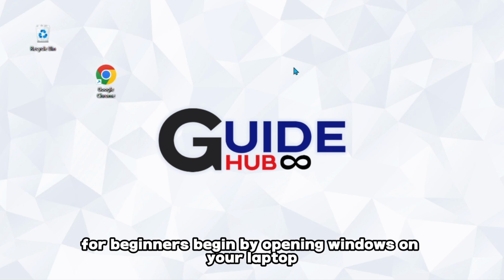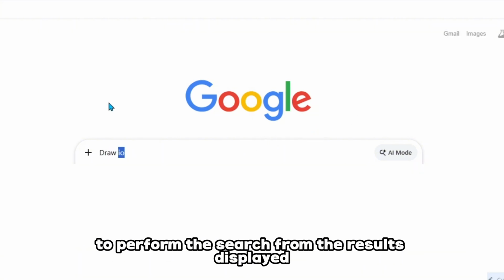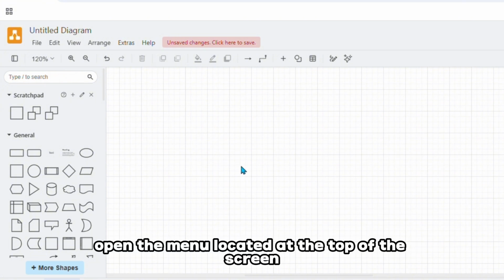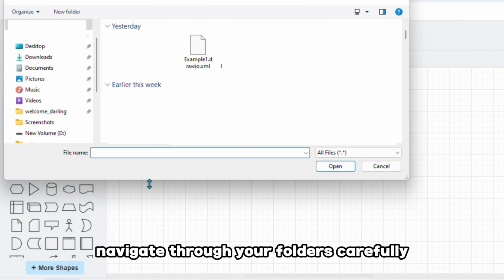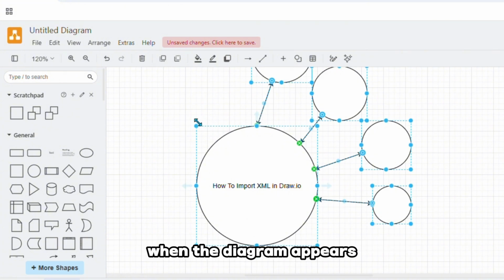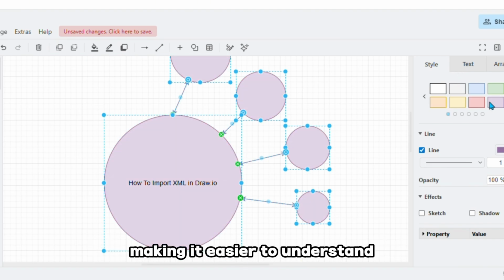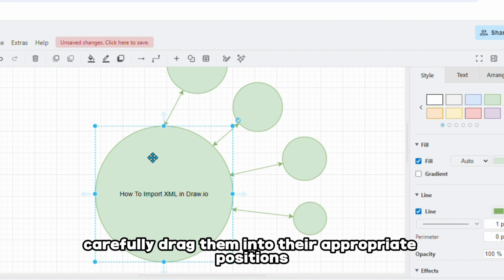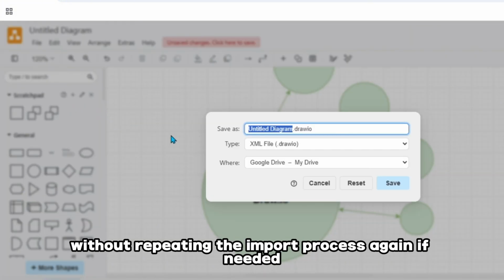How To import XML in Draw.io (𝟮𝟬𝟮𝟲) | 100% WORKS | NO Yapping & EASY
(2026) Learn How To import XML in Draw.io in this video (NO YAPPING + 100% WORKS!) | EASY FULL GUIDE, Everything You Need To Know! | Draw.io XML Import